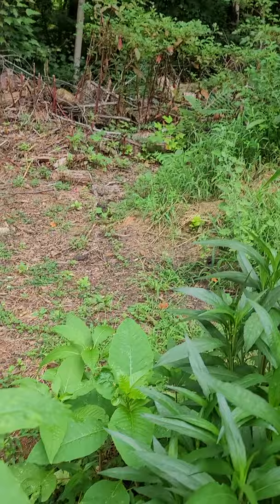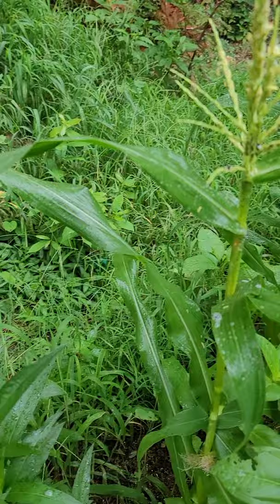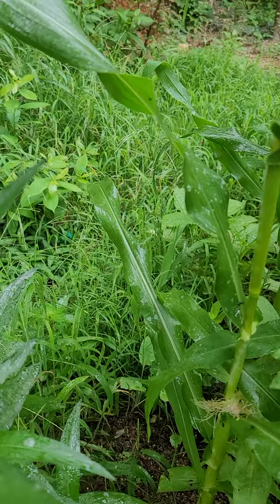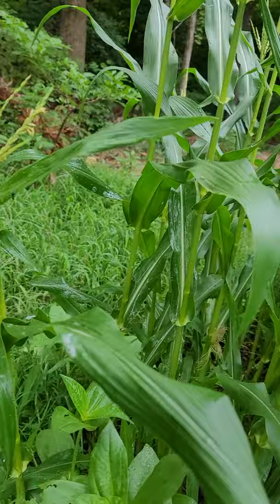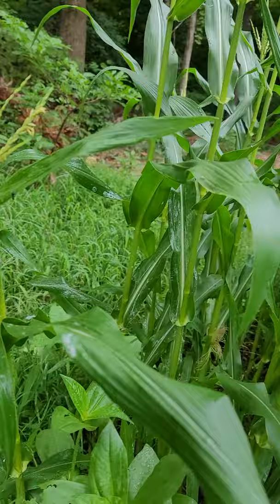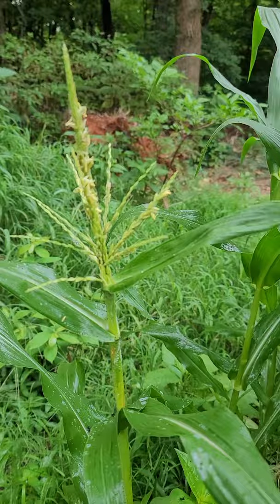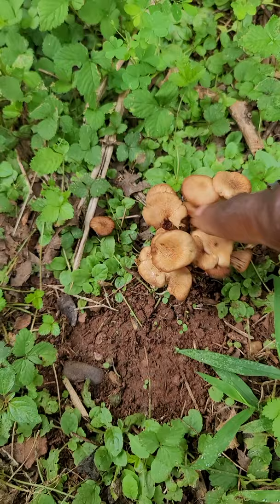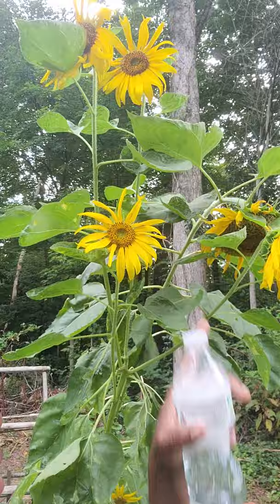Aphids are eating my corn